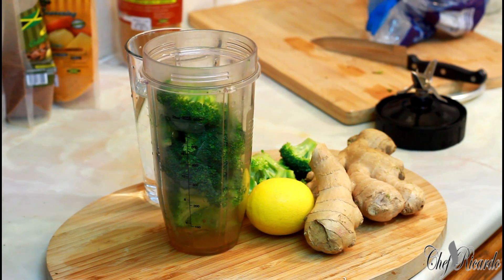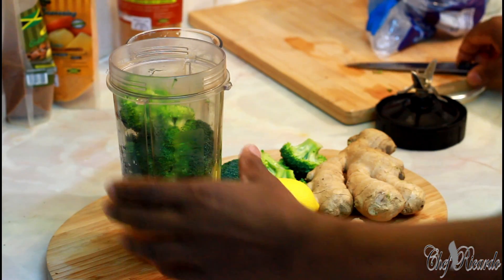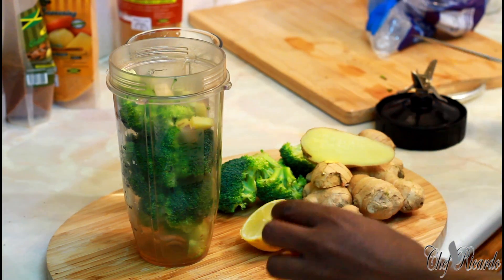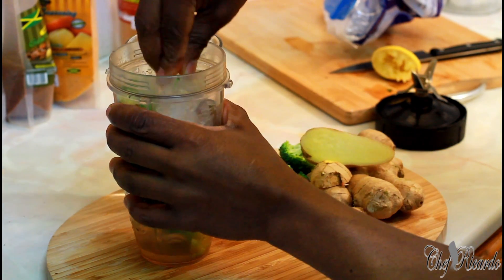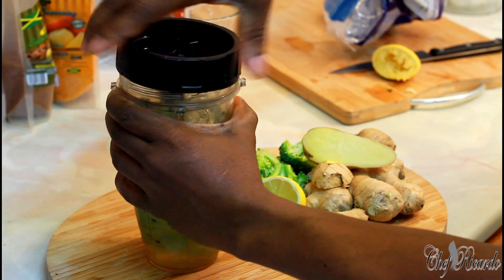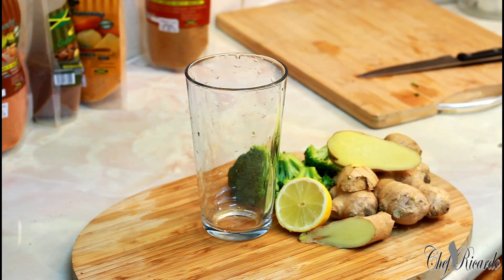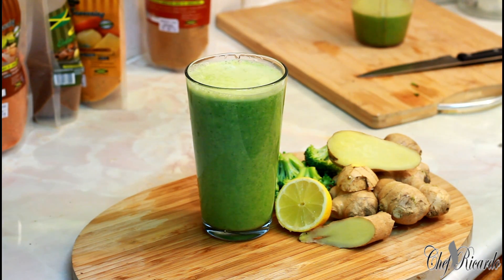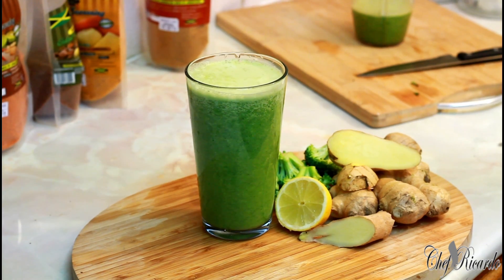BROCCOLI DRINK Good drink !! Chef Ricardo Juice Bar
Caribbean Cuisine Cookbook Paperback  – 27 Mar 2015